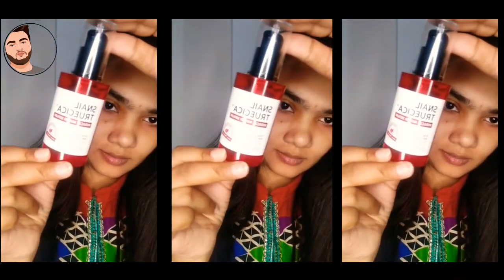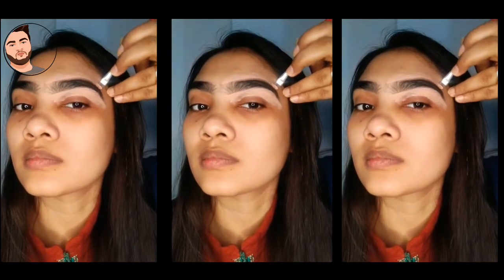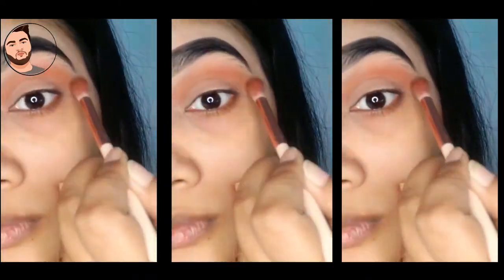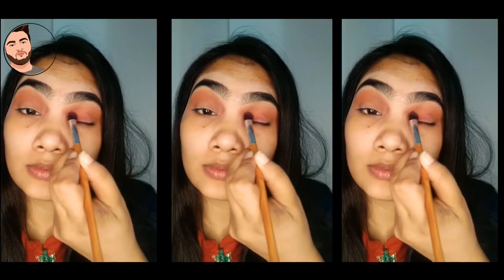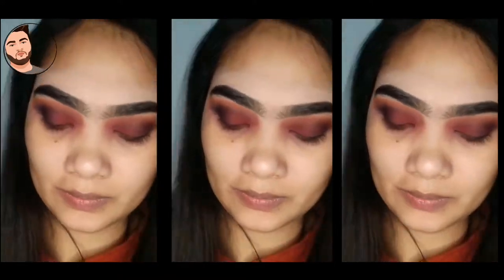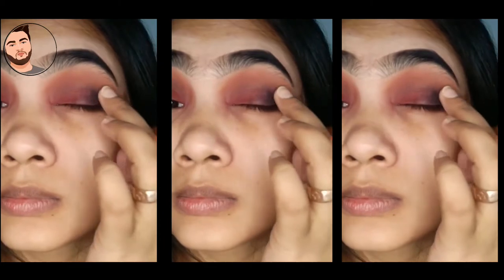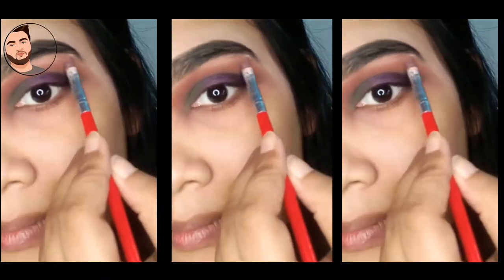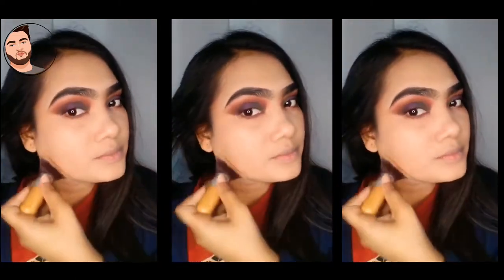New Year Eve Glam Makeup Tutorial 2022 | New Year's Eve Glam Eye Look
Hey Everyone, first of all I wanna wish you all a incredible new year! ♡ This year has been crazy and I hope for a better year next year. I hope you enjoyed the content/video's I put out for you this year. I wanna thank each of you for supporting me by watching my video's and always leaving such sweet messages! You are my biggest motivation to keep doing what I do. Love you all so much. Let me know what kind of video's you wanna see more next year!